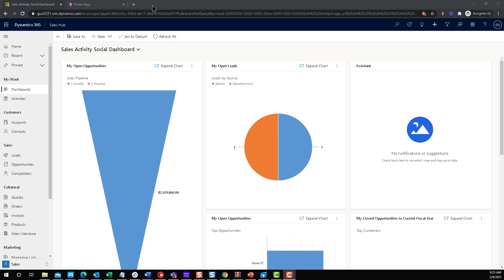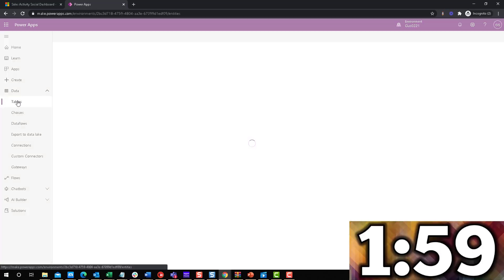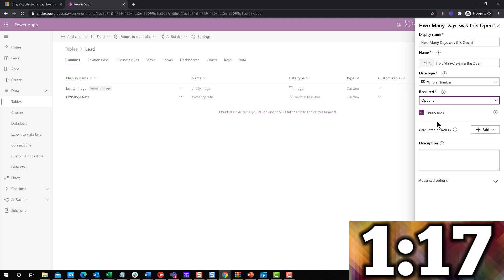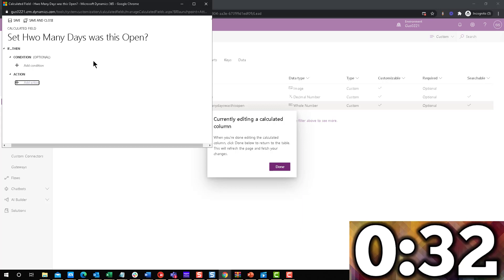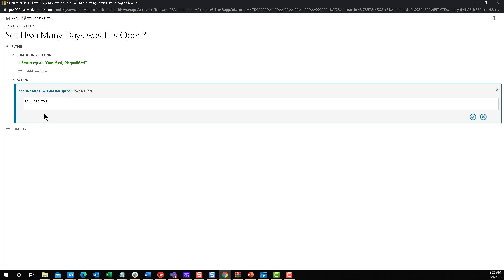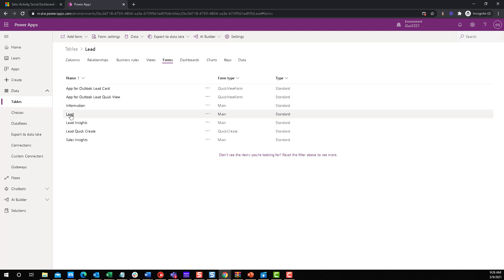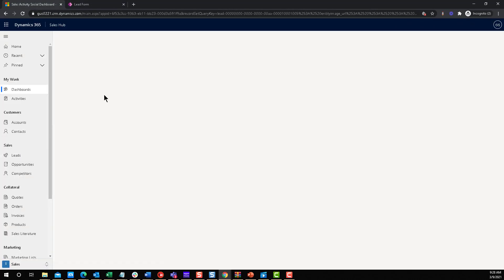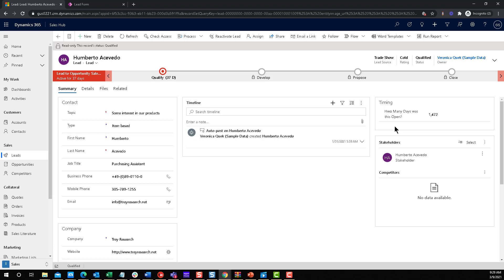Dynamics 365 2MT Episode 165: CALCULATE DIFFERENCE IN DAYS BETWEEN TWO DATES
This is Part 1 of a 3-part series regarding calculated fields and operations with dates!